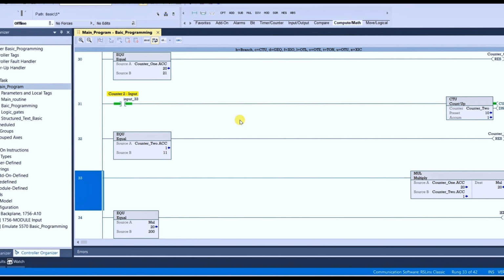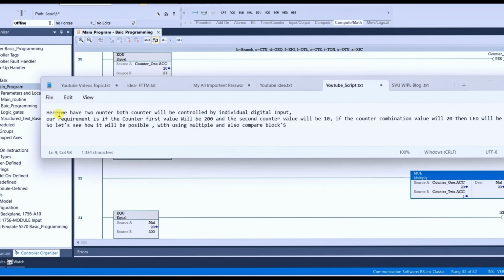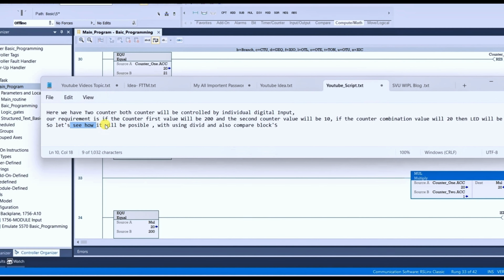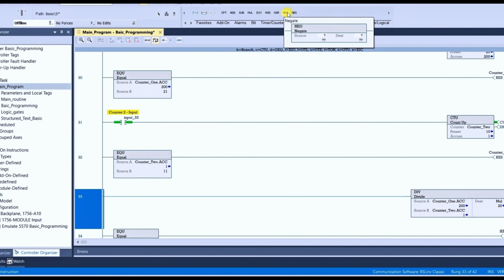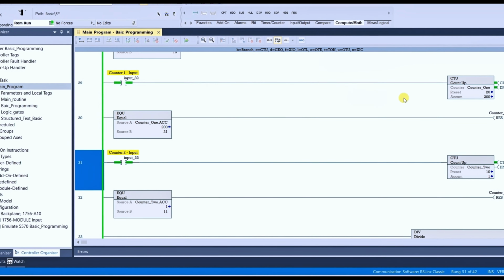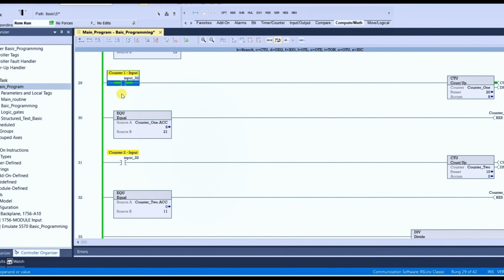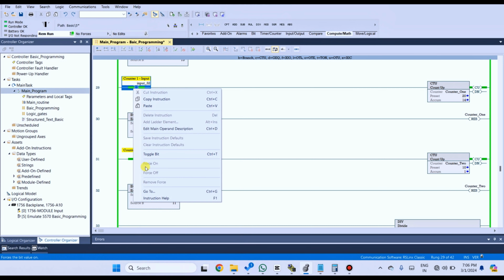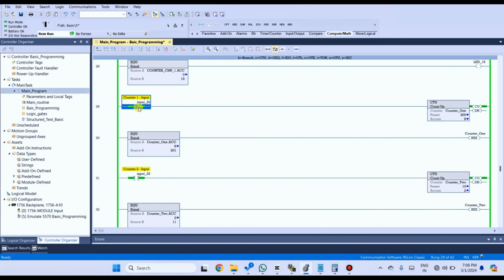Studio 5000 basic PLC Programming || Math Instruction || What is math instruction || Part 4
In this YouTube video, we delve into the fundamentals of Studio 5000 basic PLC programming, focusing specifically on math instructions. Learn how to effectively utilize math instructions in your PLC programming projects to enhance functionality and efficiency

                             Siemens Automation
1. Siemens - TIA Portal - Basic To Adance Programing.
2.Siemens - TIA Portal - HMI desing.💻
3. Siemens - TIA portal - SCADA ( PC System )💻
4. Simense - WinCC
                                 Rockwell Automation
1.Studio 5000 Programing
2. Factory Talk View SE ( SCADA Software )
3. Factory Talk View ME ( HMI Software )
4. Rockwell Automation Tool
                               Tips & Tricks
1. Formulas - Related to the Programing
2. Formulas - Related to the SCADA design.
                             Interview Question & Answer - Industrial Automation
1. Related to Programming.
2. Releted to SCADA.
3. Releted to HMI
     Interview Question & Answer - Electrical
1. Basic Electrical
2. Panel Testing.
3. Steps Panel testing.
4. Electrical Components
5 . Electrical Asosirisers
                            Interview Question & Answer  - Instrumentation
1. Industrial Instruments
2. Transmitters
3. Switches
4. Pumps.
5. Valves